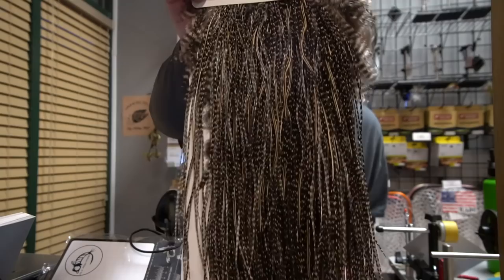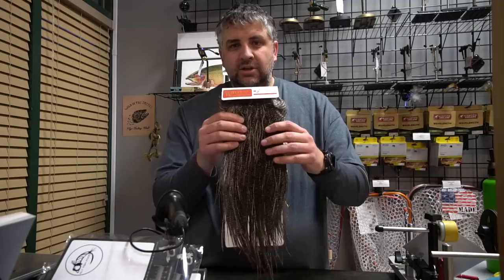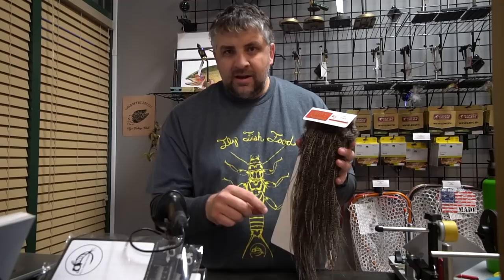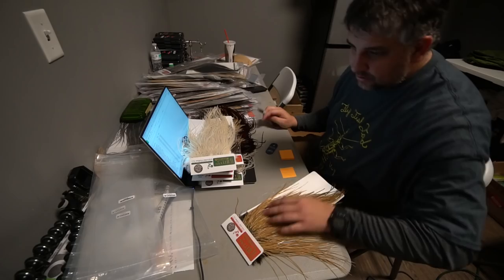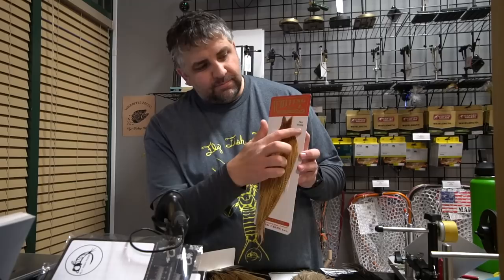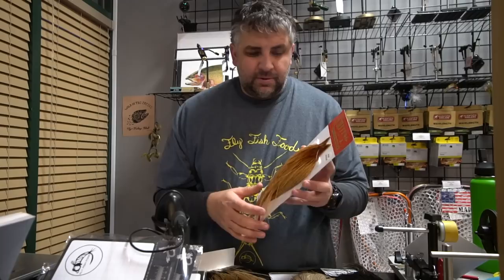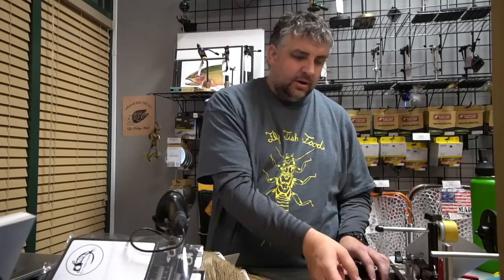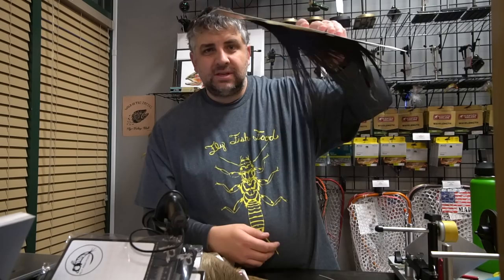FLASH HACKLE. You need some.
We explain our Flash Hackle service and how you can get the cream of the crop from our Whiting Hackle selection